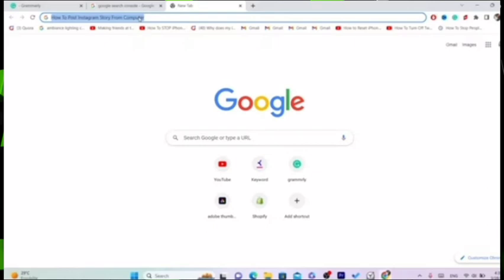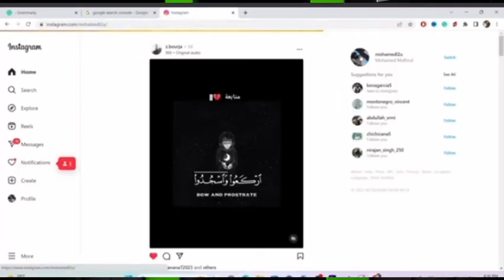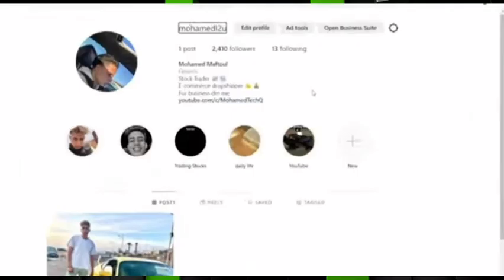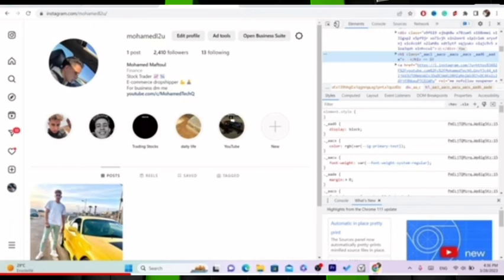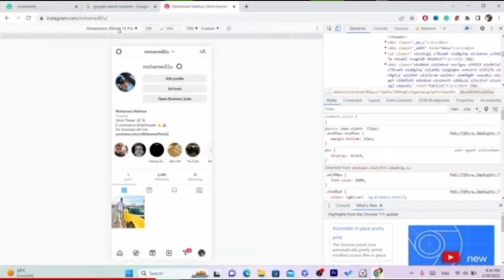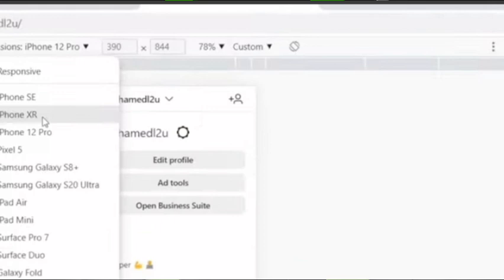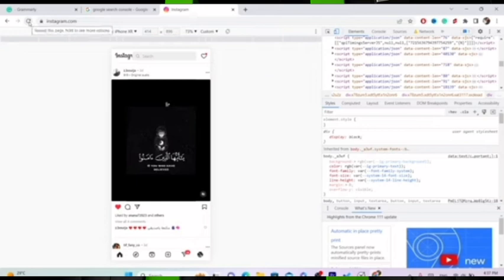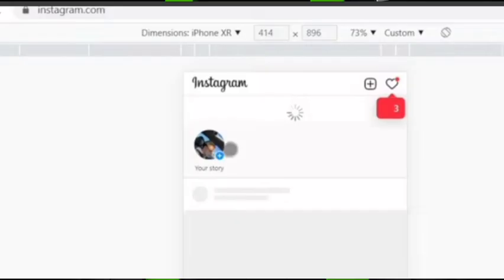POST STORY ON INSTAGRAM FROM PC!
However, if you're posting stories from a computer, then this video is for you! By following these simple steps, you'll be able to post a story on Instagram from your computer in no time!